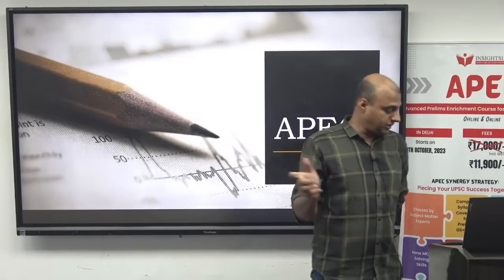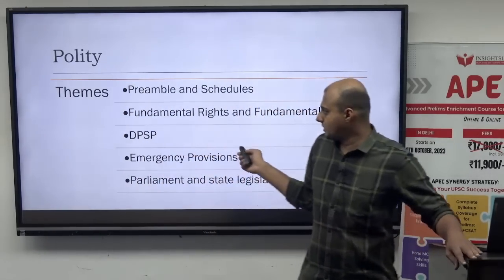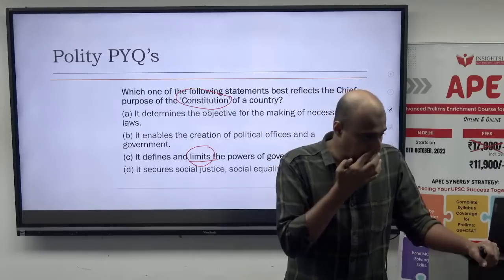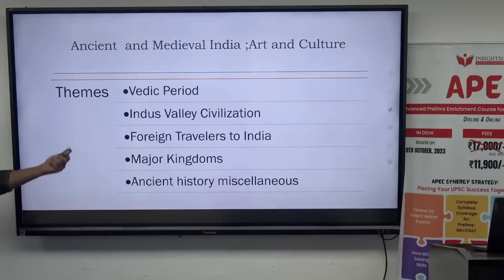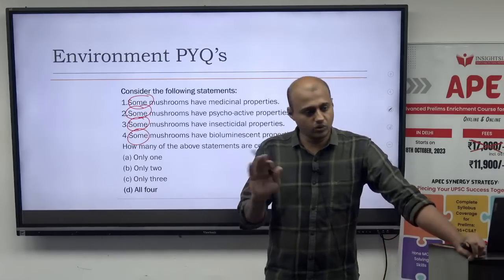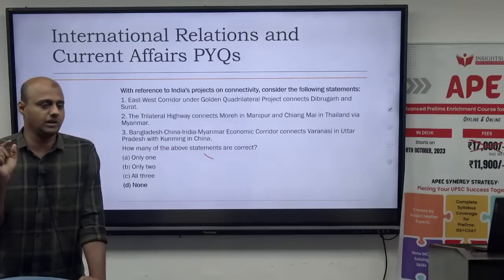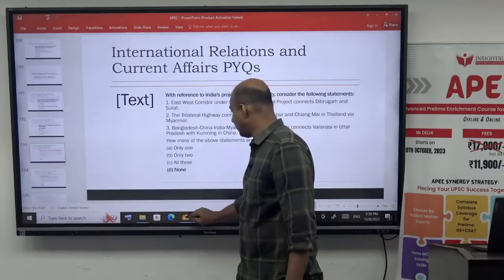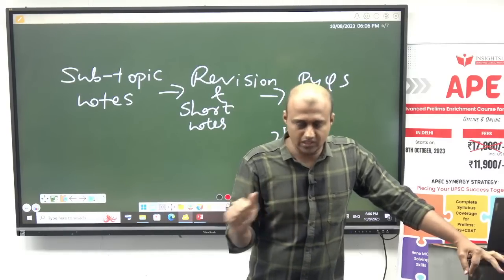APEC 2024: Synergy Strategy for upsc Prelims 2024 | Orientation Session by Manjunath Sir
The APEC Synergy Strategy: Piecing Your UPSC Success Together!

1. Comprehensive classes by Subject Matter Experts
2. Complete Syllabus Coverage: GS+CSAT in a structured manner
3. Current Affairs will be covered in a holistic manner
4. Solve 1000s of PYQs
5. Hone MCQ Solving Skills
6. Learn about Time Management
7. One-on-one Personalised Mentorship by Experts
8. Practice: Daily Tests(50 MCQs) & Home Assignments
9. High-Quality Full-Length Prelims Tests crafted by Experts
10. Strategy Sessions on how to adapt to the ever-evolving pattern of questions in UPSC Prelims

BONUS OFFERS:

FREE Textbook-based Prelims Test Series 2024 (GS+CSAT) for UPSC Prelims 2024